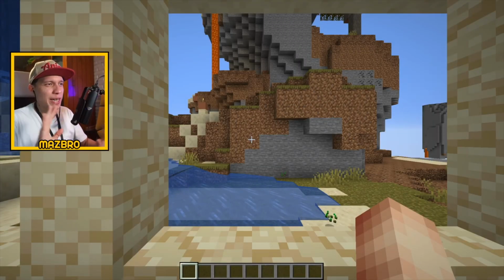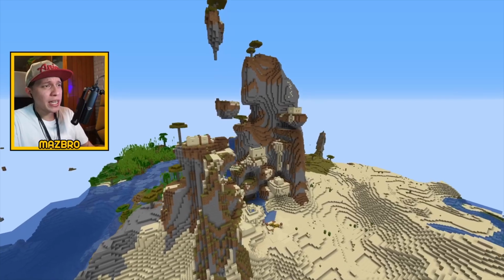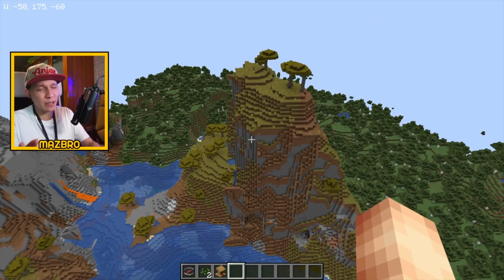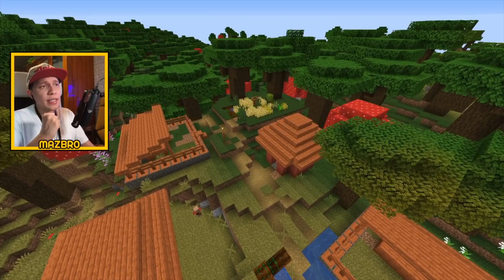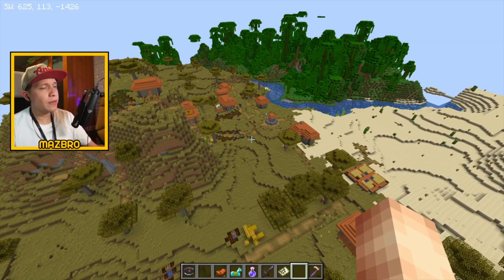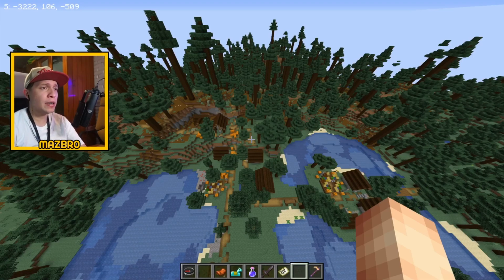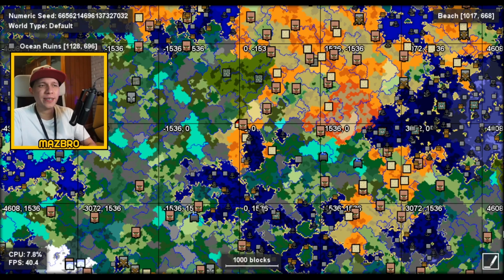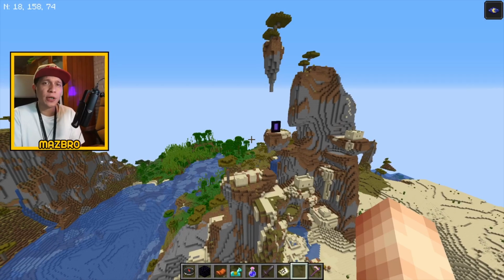BEST MINECRAFT SEEDS for 1.17 - Top New Seeds Everyday! Insane Spawn, Double Mansion, Crazy Biomes!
Works with 1.17 Minecraft Caves & Cliffs Update! Perfect seeds for your new Minecraft 1.167Worlds! Amazing spawn locations! Amazing rare seeds with secret villages, woodlands mansion, stronghold, extremely rare biomes seeds such as Bamboo Jungle Forest Biomes, Shattered Savanna Biome, Ice Spike Biome, Badlands Biome, and so much more!

Works with Java Edition PC, Linux, Mac.

Did you come here looking for Java Edition, or for Bedrock (MCPE, Console Edition)? Good news, I have playlists for both!

Please be sure to copy paste Seed numbers correctly, watch out for _spaces_ before or _after_ the seed number when entering them in game. Ensure you are using the correct game version and/or edition. Make sure of all that before mentioning a seed doesn’t work please :) simple due diligence ater all :D

With that said I hope you enjoy this seed vid! And thanks for the awesome seeds you’ve shared on the comments on the last vids, they’re gonna make it on my next recordings!

Did you come from the future? You can always use OLD seeds to make a rare experience in a newer patch! Simply load up MineCraft with an older version from the launcher, go to the points of interests that you want to keep, exit Minecraft, update to the latest patch, and re-load the world to update it to the latest version and you will retain the goodies.

This video was made on Minecraft 1.16.1